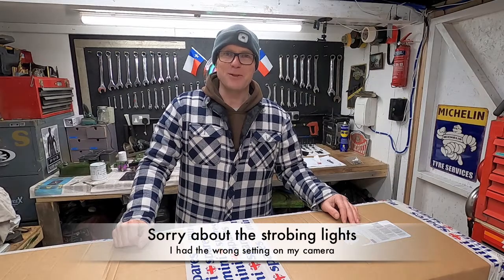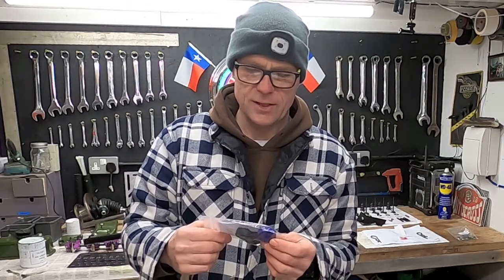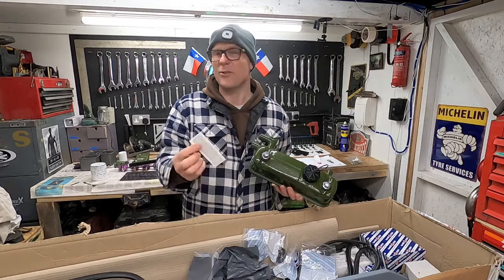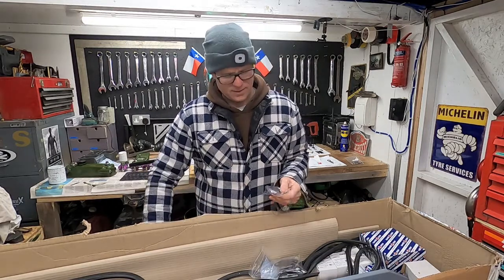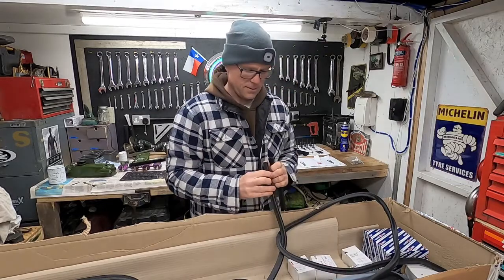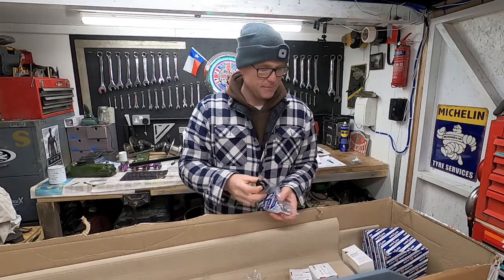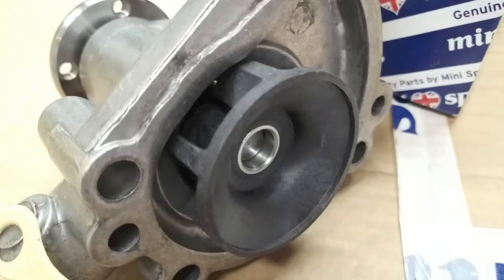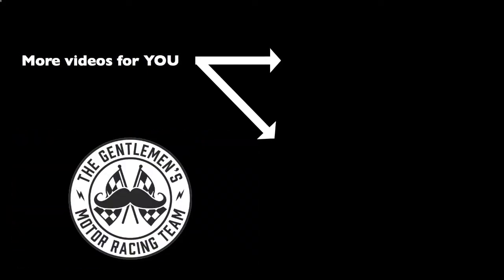Building a Classic mini Rally car episode 33 unboxing stuff and NEW THING - restoration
In this episode I open up a box of goodies from Minispares destined for the classic mini rally car.

But maybe what is more exciting is what I am using as a table..

If you would like to sponsor our team or give us some love, please check out some of the ways you can support us bellow.